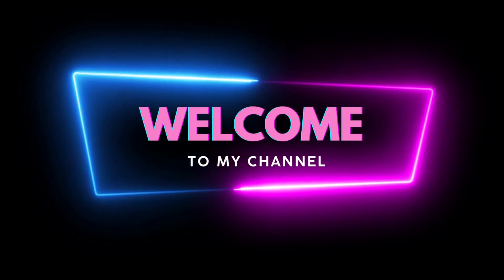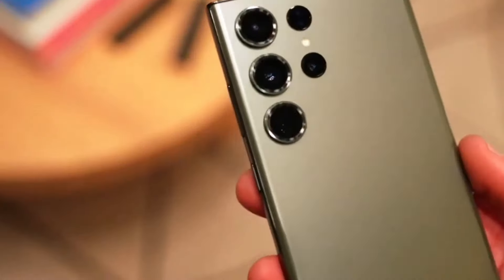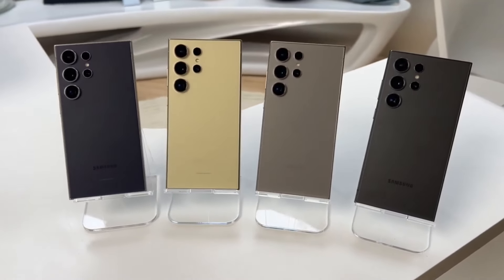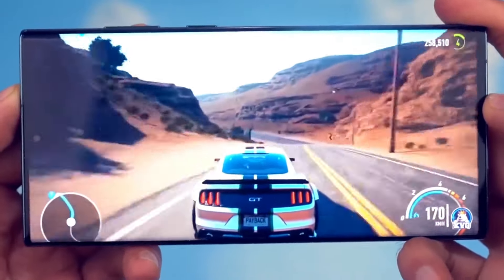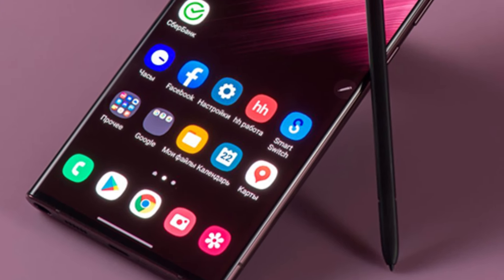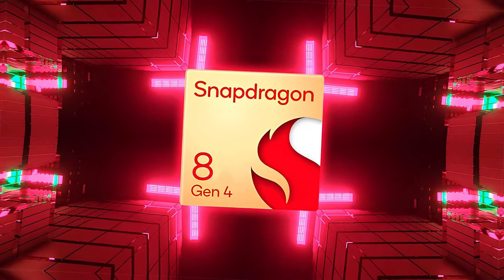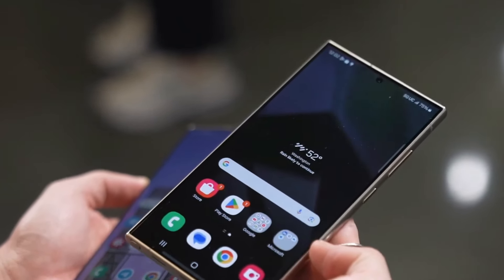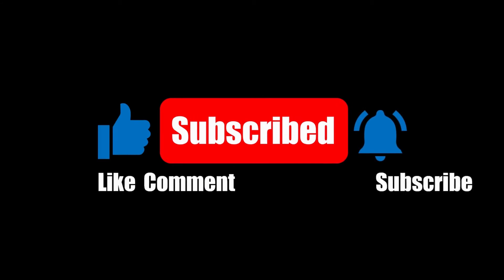Samsung Galaxy S25 Ultra - OFFICIAL , SURPRISE!!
Discover the pinnacle of smartphone technology with the Samsung Galaxy S25 Ultra. The Galaxy S25 Ultra is set to redefine excellence with its unparalleled features, cutting-edge specs, and innovative design. Anticipate the release date of this flagship device and explore its groundbreaking capabilities, including a high-resolution camera system, stunning display, and extended battery life. The Galaxy S25 Ultra combines powerful performance with elegant design, offering various storage options and a range of colors to suit your style. Stay informed with expert reviews, compare it to previous models, and get details on pricing and preorders. Experience the future of mobile technology with the Samsung Galaxy S25 Ultra, where ultimate innovation meets superior performance.